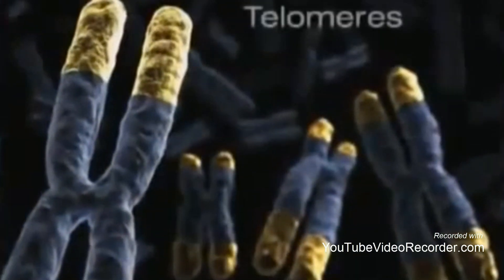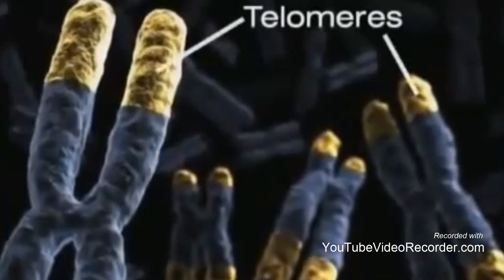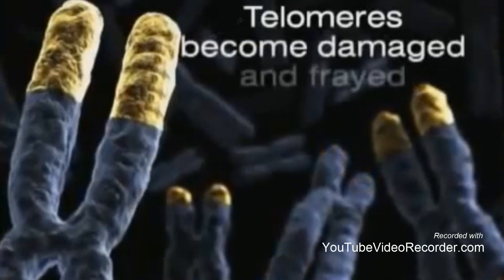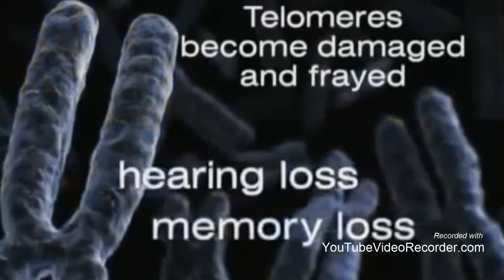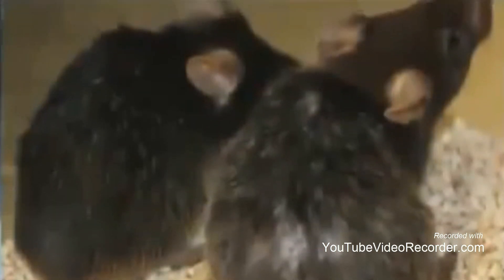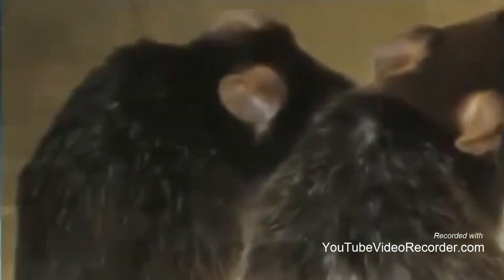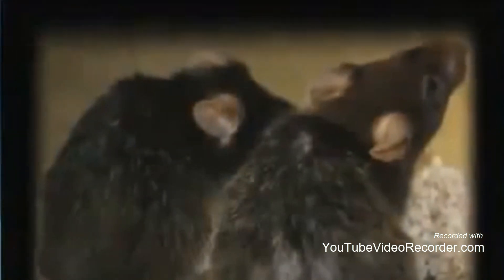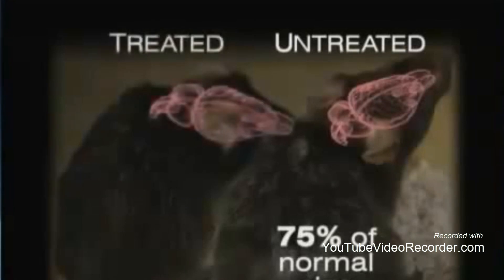How To Be Young - Forever! Telomeres and Aging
We've always been told that beauty comes from the inside out, yet we flood our shopping baskets with makeup creams, cover ups and external remedies that simply band-aid an internal issue.

Imagine if you could enjoy a beautiful, younger you starting from the inside out?

We age because of shortening telomeres
1) Telomeres are the caps on our DNA
2) We age because telomeres get shorter
3) Telomerase activation is a process that increases telomere length and regenerates our youth

Longer Telomeres = Longer Life

Clients with increased telomerase activation have longer telomeres, effectively restoring their age.

Increase telomerase activation benefits:
+ Stronger immune system
+ Increased brain speed performance
+ Increased bone density
+ Rejuvenated eye sight
+ Increased sexual function
+ Higher energy and feelings of vitality
+ Improved appearance as related to skin, hair, nails
+ Improved memory and mental ability

Please make sure to watch the other videos in this series.

Reversing Aging on ABC News